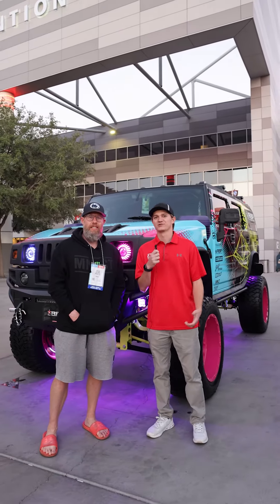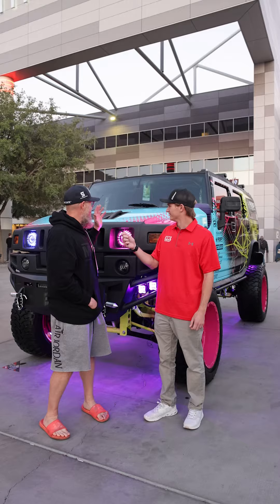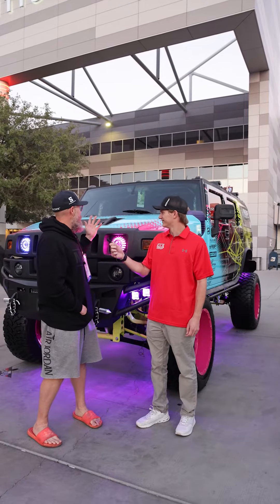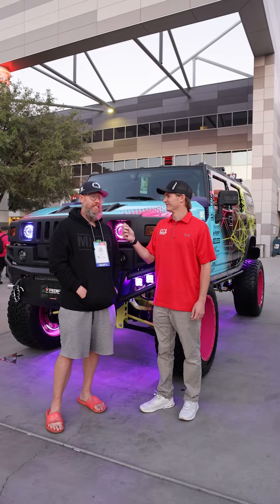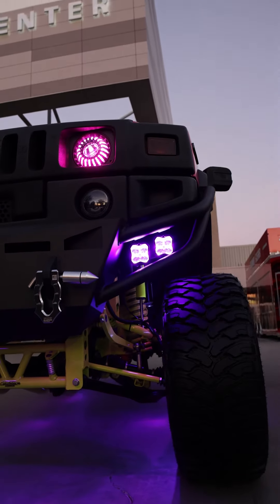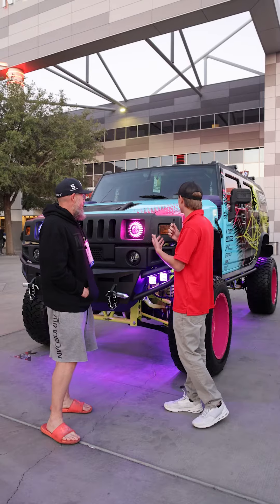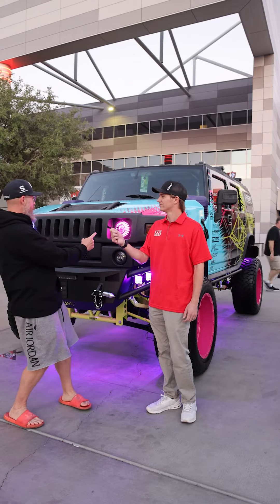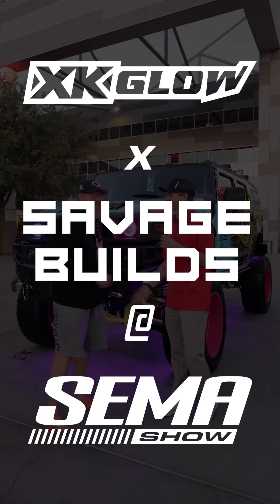SavageH2 on XKGLOW 7" RGB Headlights on his Hummer H2 Build | SEMA 2023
We interviewed one of our partners,  Josh (Savage Customs) at the 2023 SEMA show about his 2007 Hummer H2 "SavageH2". Josh shares how he turned his teenage son's dream to own a monster truck into reality with his build.

When asked about his favorite thing about XKGLOW lights, Josh excitedly tells how he is impressed with the user experience of the XKchrome app and its ability to customize the LED Lights with ease.

𝘼𝙗𝙤𝙪𝙩 𝙓𝙆𝙂𝙇𝙊𝙒

Hi! We are XKGLOW, a team of car lovers and bike riders in Springfield, Illinois since 2009. We believe automotive lighting should be more interactive, long-lasting, and bright. At XKGLOW, you won’t find a generic design and “just-so-so” function. Every XKGLOW design and feature is crafted through countless sketches and prototyping until we are confident and proud to put them on our vehicles. There is no corporate poker face or dark cubicle here, only your passionate XKGLOW folks behind every product that goes from our garage to yours.